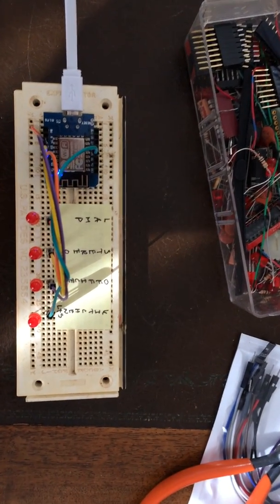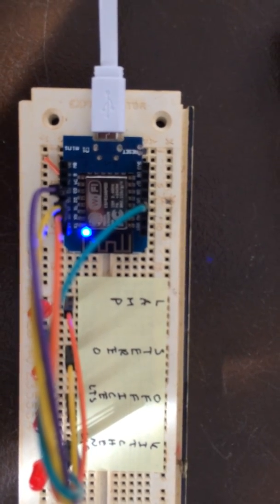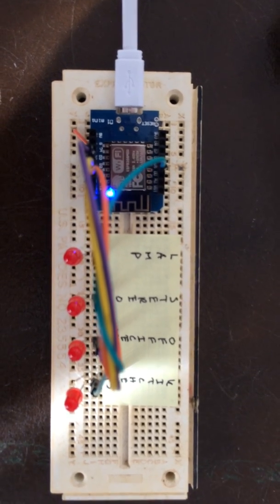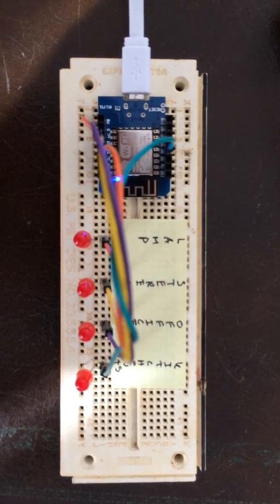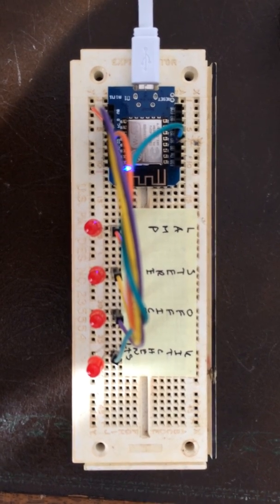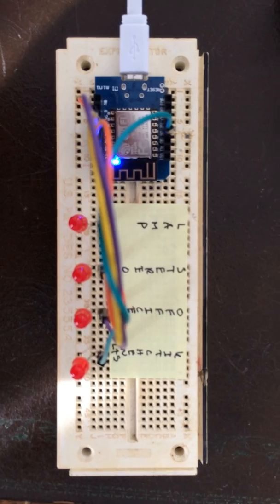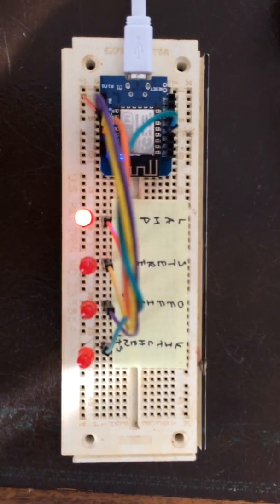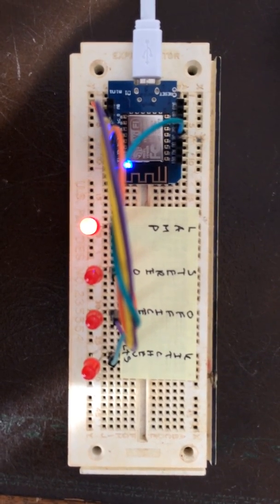D1 Mini ESP8266 to Alexa for control - IT WORKS!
D1 Mini ESP8266 to Alexa using voice control to turn outputs on/off.  Based on WEMOS sketch.  Connected to Alexa ver.2.
Needed to make some changes to sketch to make it work.

If you are interested in the sketch you can download it from MS OneDrive - link below (~8k zipfile).  IT DOES WORK!  You will just need to make edits to suit your application and load needed library files and the ch340 serial driver to your Arduino IDE.  Get Blink working first on your D1 mini ESP8266 and then step into this sort of application.

Also, A big Thank You to the many of you that had done previous videos of the D1 Mini - as you can see I learned... and got it WORKING!  This stuff is just too cool!

Helpful Tips:
- Get a few Dreamyth Mini WIFI Node MCU ESP8266 on Amazon only about $4/each.
- Get Blink sketch working first
- Make sure you have a USB to Mini USB cable with comm. lines!
- Install CH340 USB serial driver
- The sketch will work with Version 2 Echo devices.  Will need to edit switch.cpp for it to work with Version 1 Echo devices.  The sketch comments show what to change (2 lines of code at the end of switch.cpp)
- Sketch might not work on D1 Mini Pro version.
- Enter your SSID and PASSWORD in the sketch.
- Use the Serial Monitor to see that the WiFi connected.
- Use your phone app to discover the devices (relays 1-4)
    - go into the Alexa app
    - add device
    - other (at the bottom of the list)
    - discover devices
- Run serial monitor on in the Arduino so you can see everything going on
- It might take a few tries to get all the RELAYS to be discovered
- Use Alexa Smart Home "group names" to easily change sketch device/switch names (no need to change the names in the sketch)
- Big Note: Servers go down or get slow from time to time.

May not see a preview of sketch download but will show in Windows download action box.